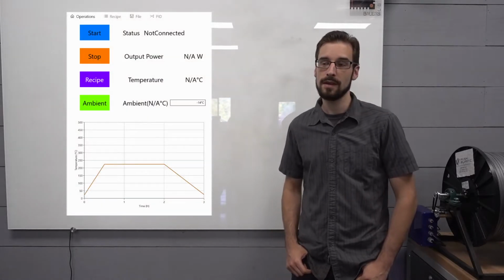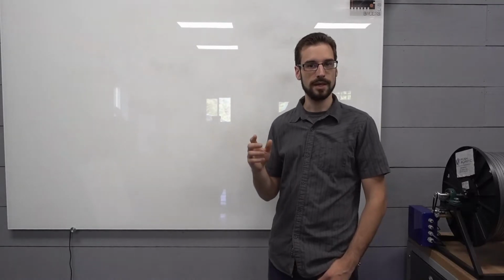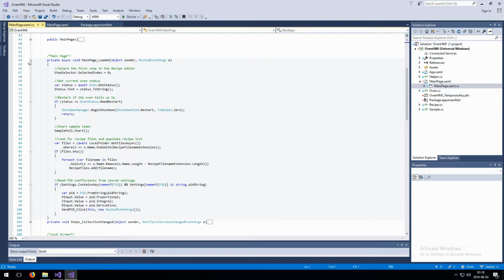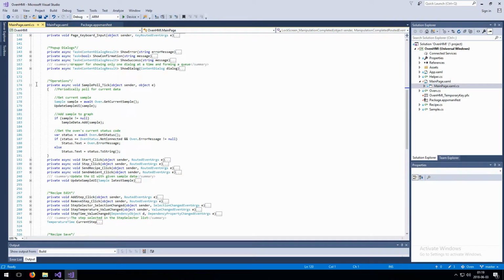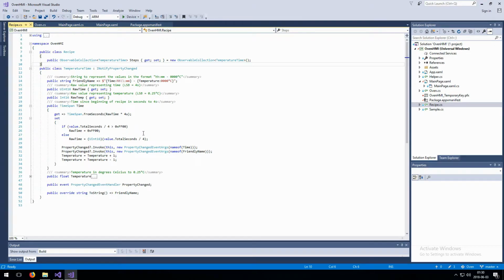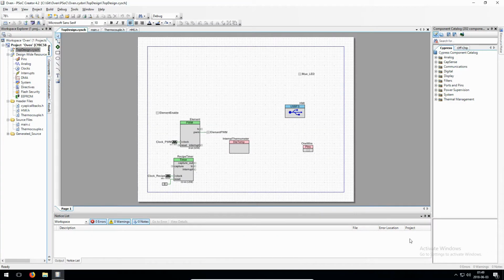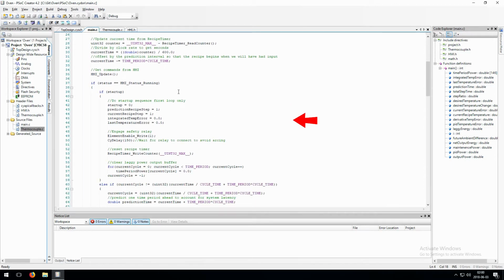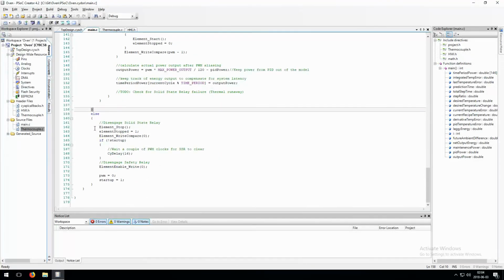Lab Oven (Part 6) - Software Overview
In this video, we go over the universal windows platform code for the HMI and the control code in the Micro-controller.